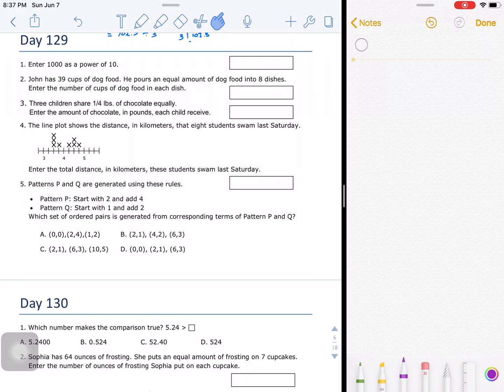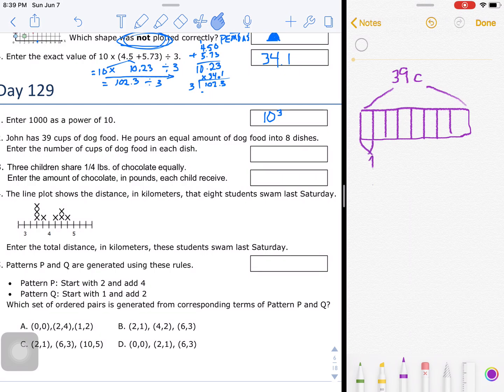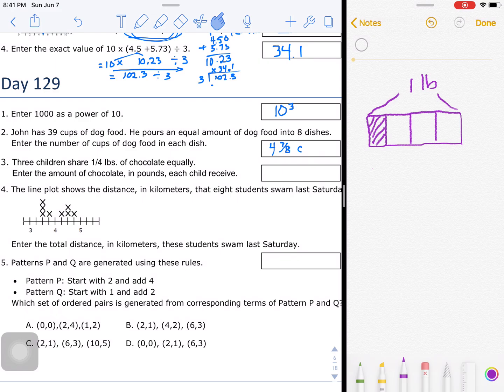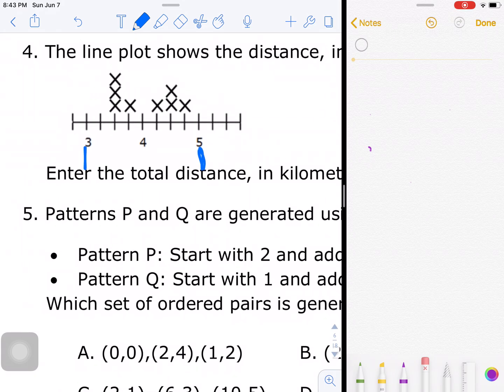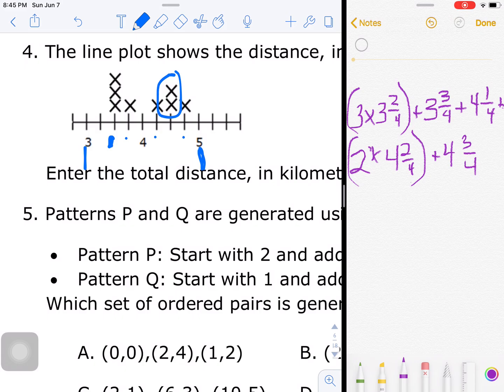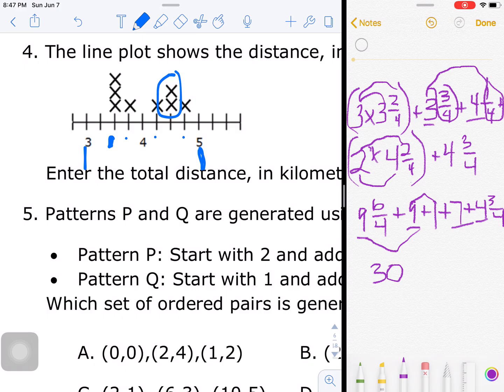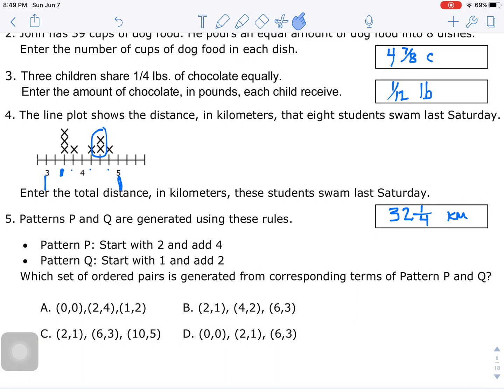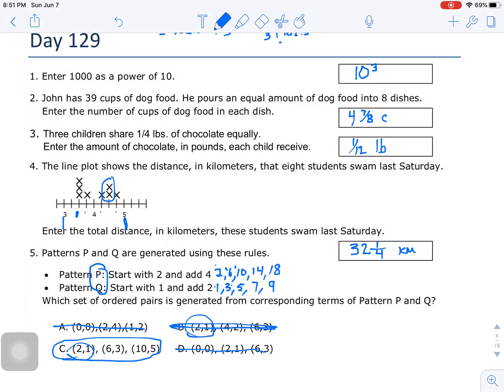Entry Task 129